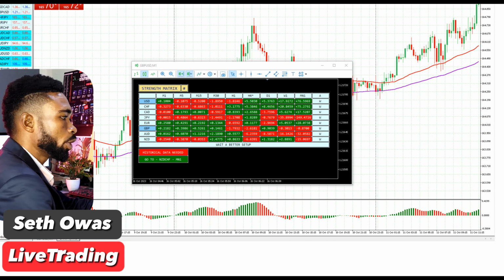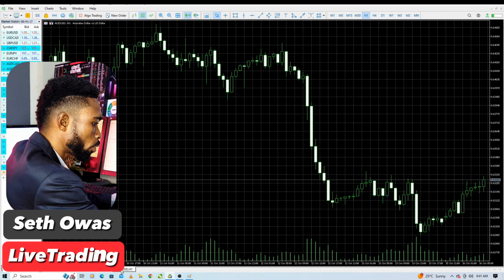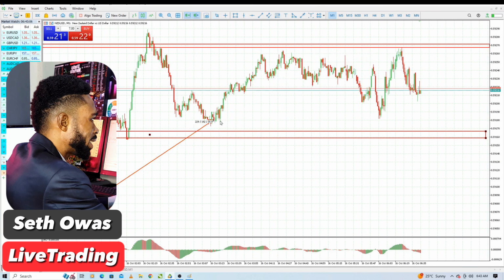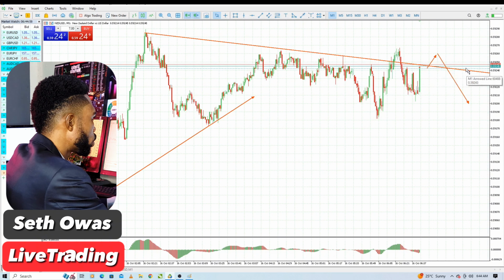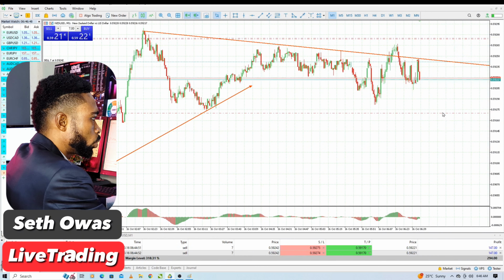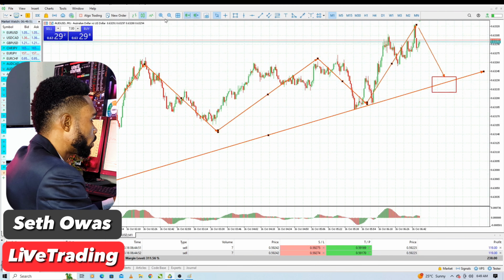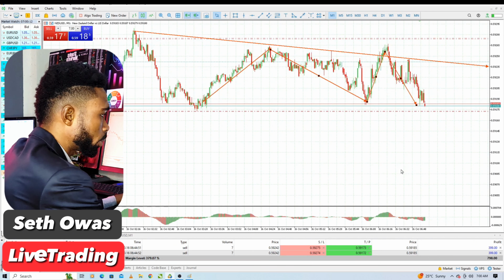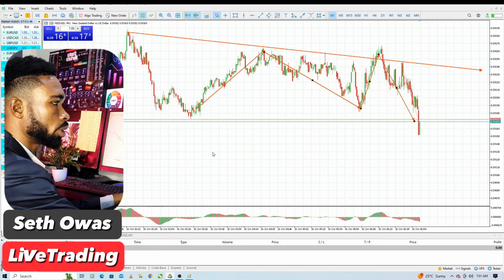Live Trading: Top Down Analysis Trading (Profit $1,052 in 30Mins. ) Must Watch 💯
Live Trading: Top Down Analysis Trading (Profit $1,052 in 30 Mins. ) Must Watch 💯 in this Live trading session, I use top down analysis to execute my simple trade to make profit of $1052.